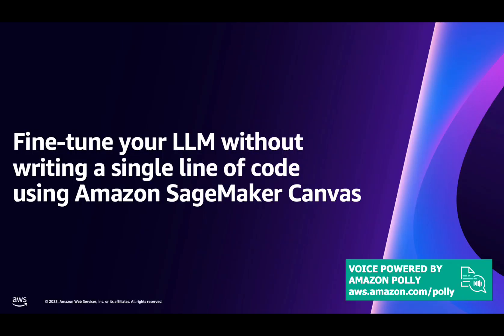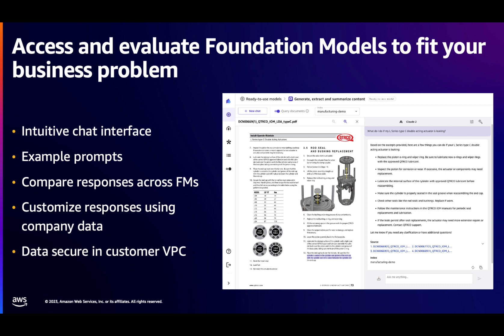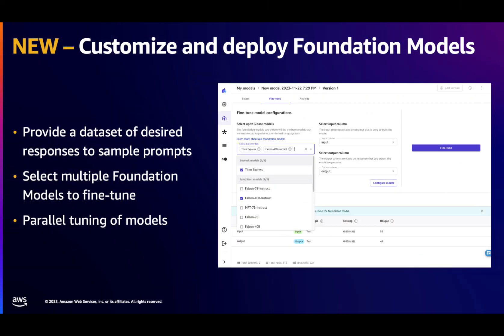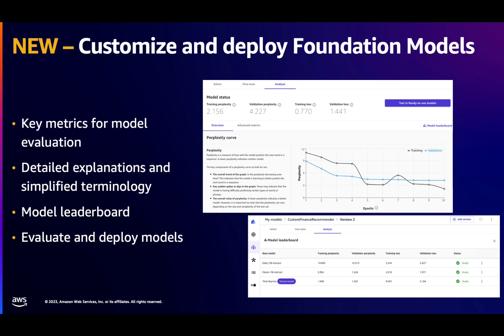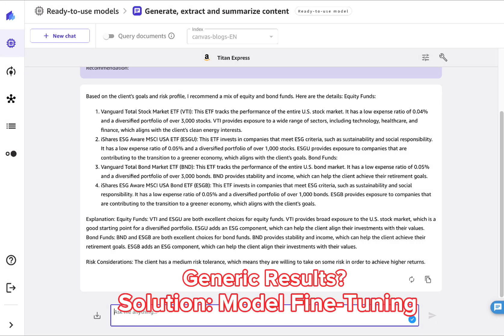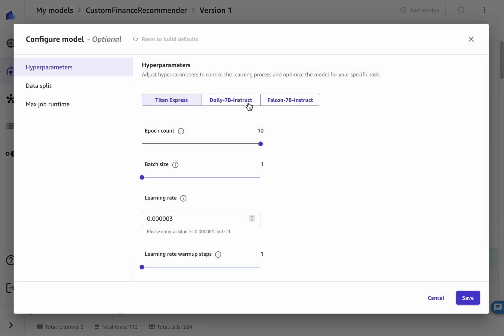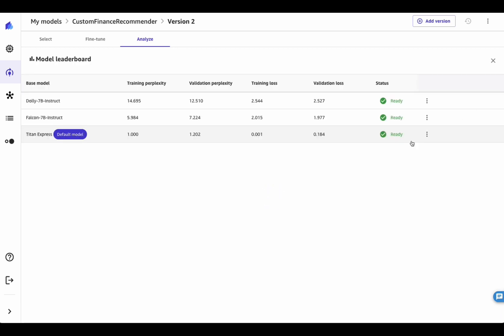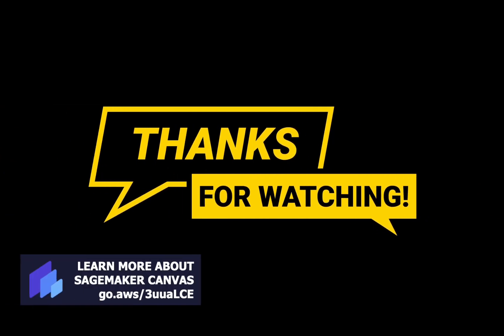No-Code Fine-Tuning of Large Language Model with Amazon SageMaker Canvas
Amazon SageMaker Canvas has launched the capability to fine-tune large language models from Amazon Bedrock and SageMaker JumpStart without writing a single line of code. In this video, you will learn how, and see a demo of it in action!